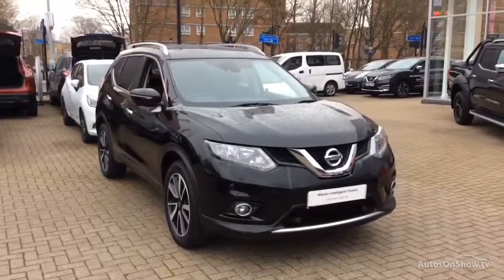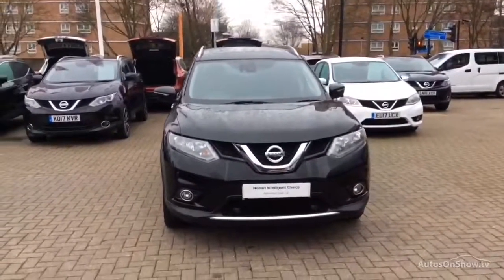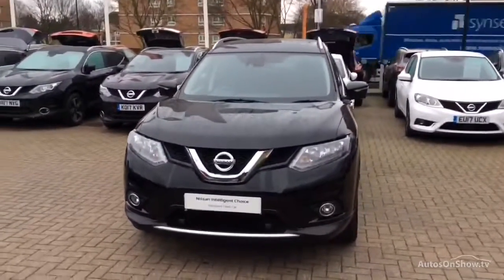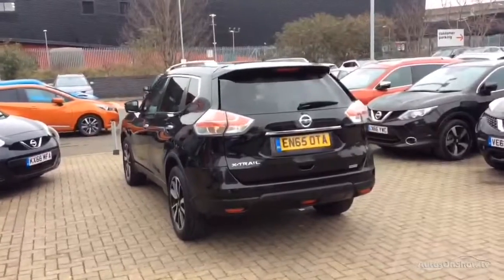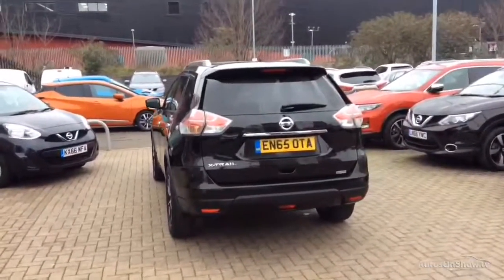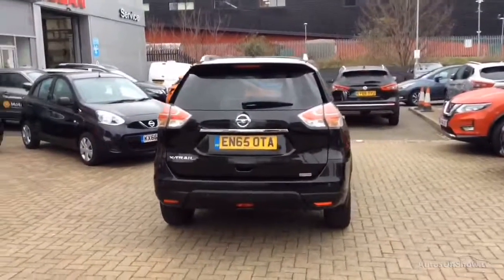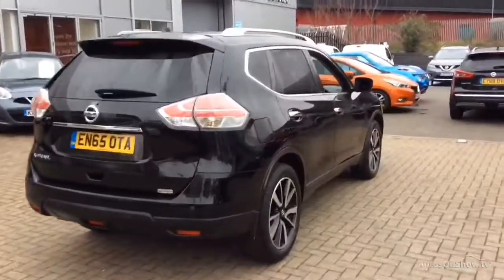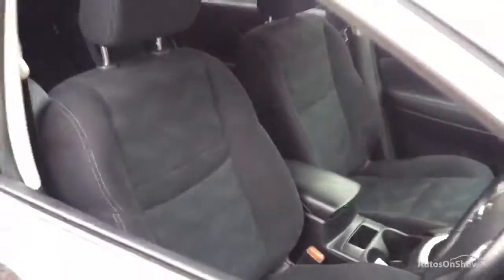NISSAN X-TRAIL DCI N-TEC XTRONIC BLACK 2016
2016 NISSAN X-TRAIL DCI N-TEC XTRONIC ESTATE DIESEL, in BLACK